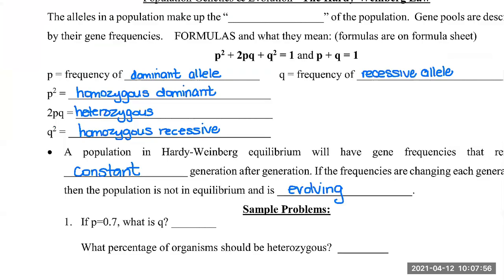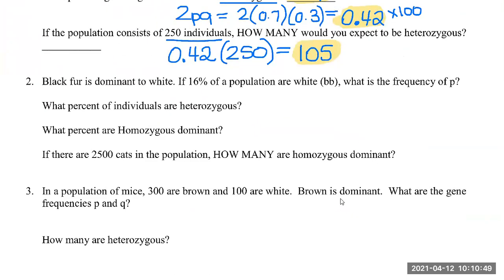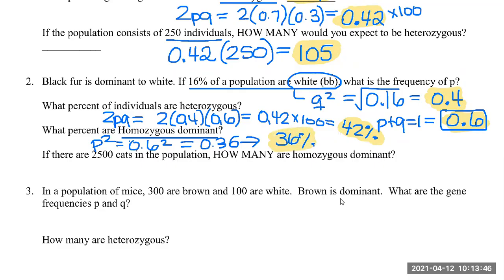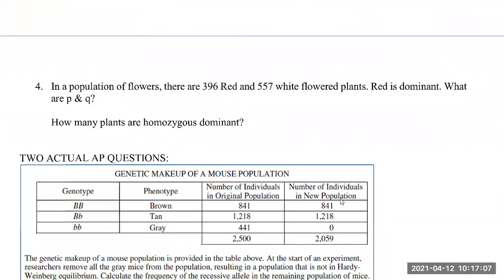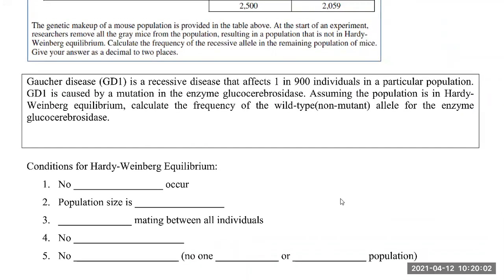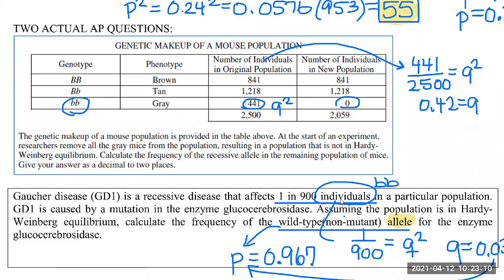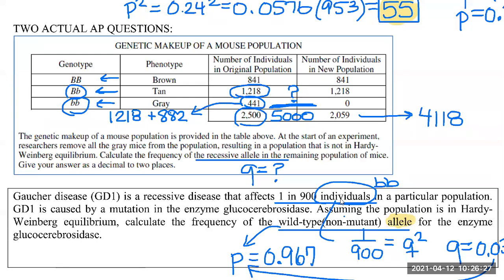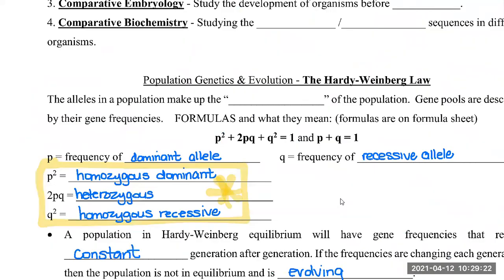4 12 AP21 Hardy Weinberg Problems from Class